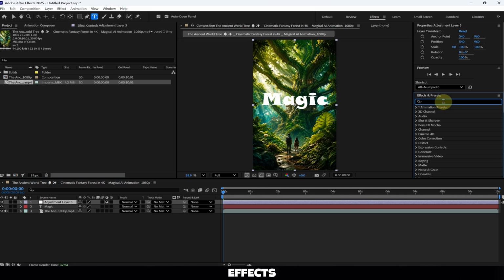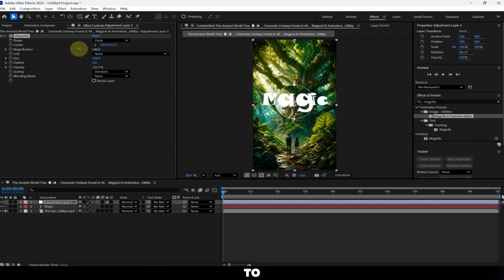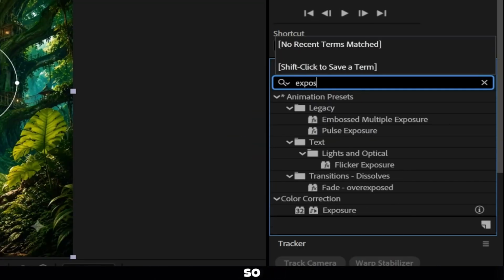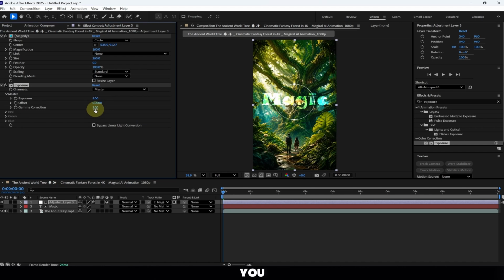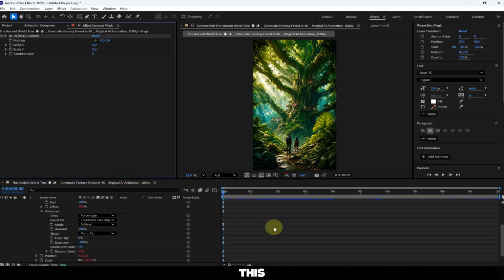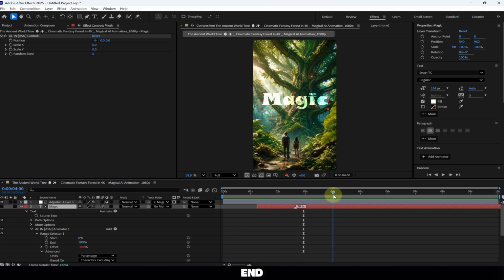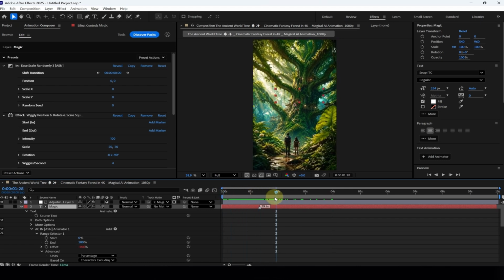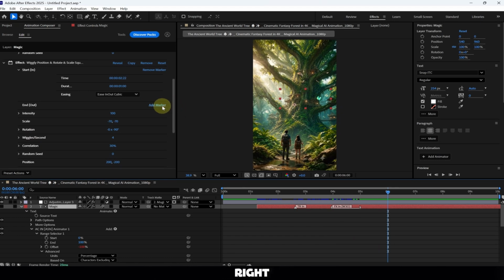Disney Style Glass Text in After Effects